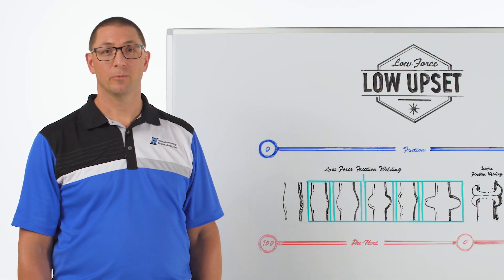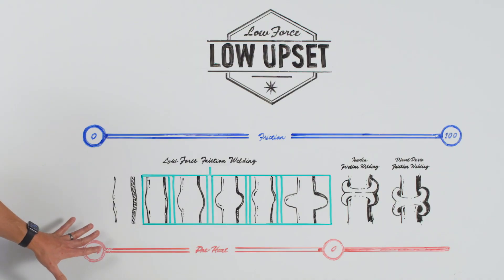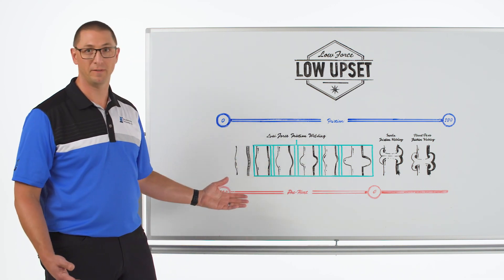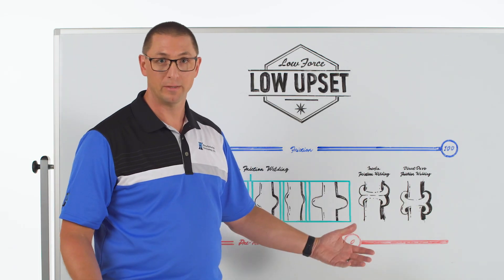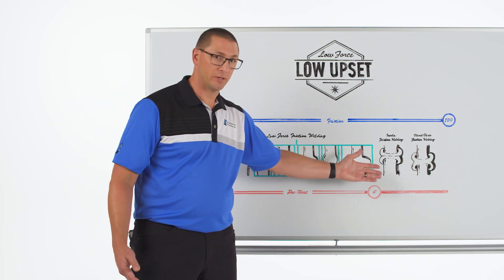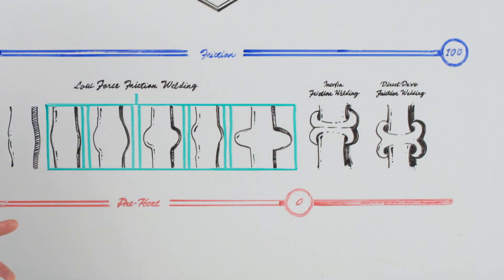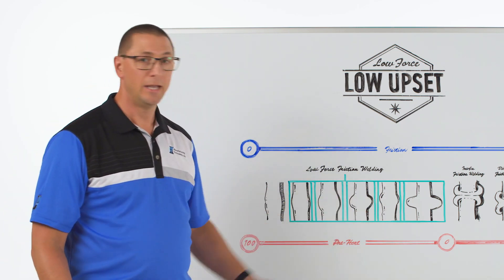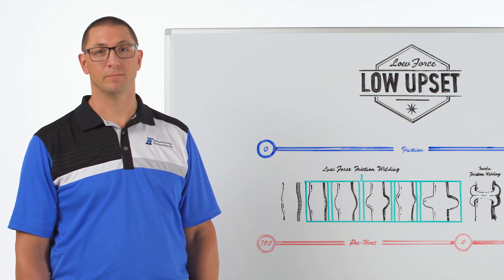MTI Whiteboard Wednesdays: Low Force, Low Upset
With Low Force Friction Welding, we are able to generate low upset in each weld. MTI CEO and President Dan Adams explains how we do it in this episode of Whiteboard Wednesday.